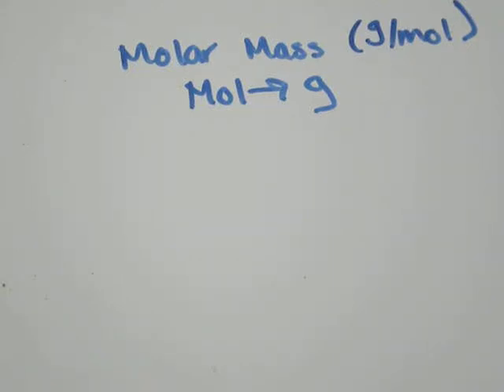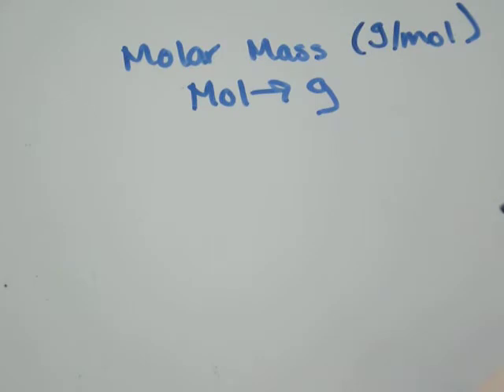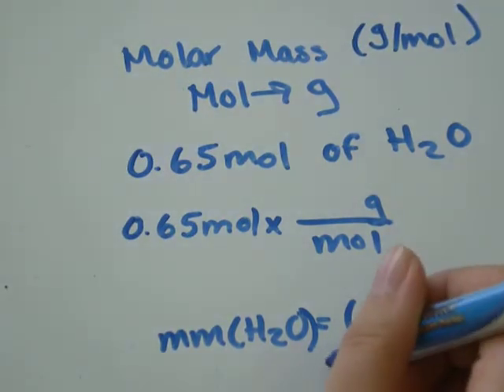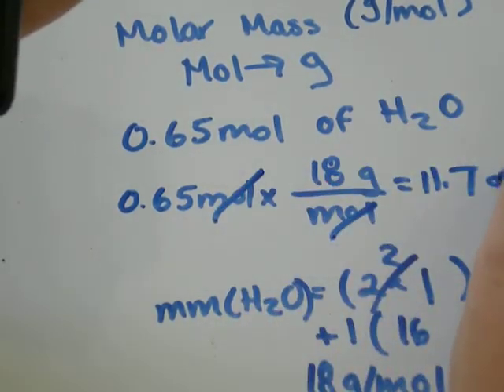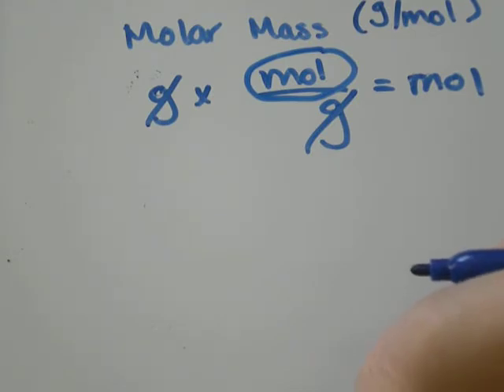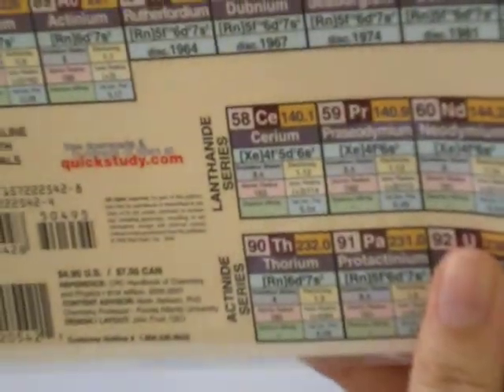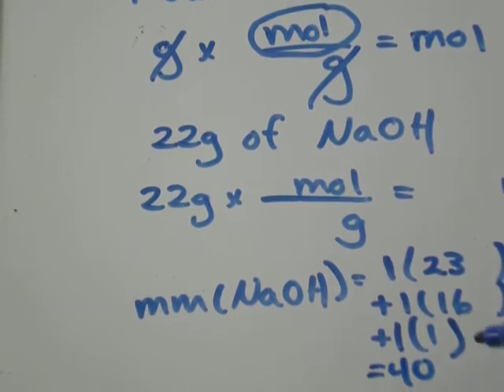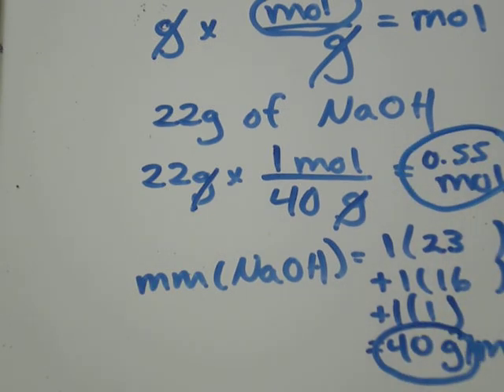Molar Mass Grams/Mol Grams per mol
Molar Mass Grams/Mol Grams per mol Molar Mass Grams/Mol Grams per mol Molar Mass Grams/Mol Grams per mol Molar Mass Grams/Mol Grams per mol